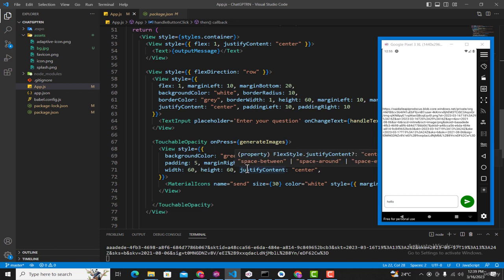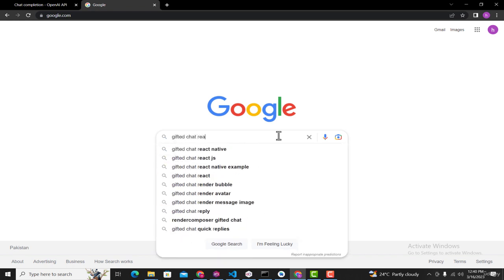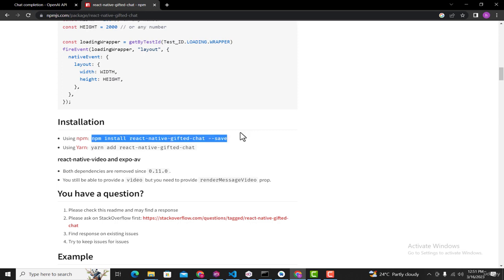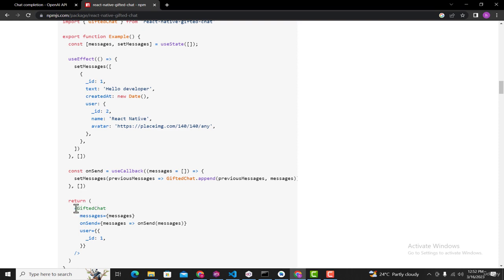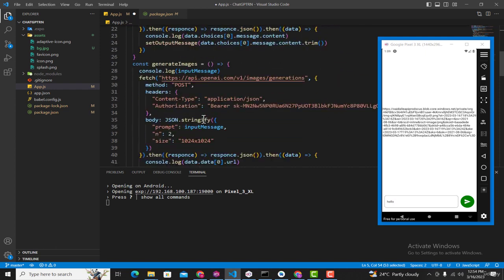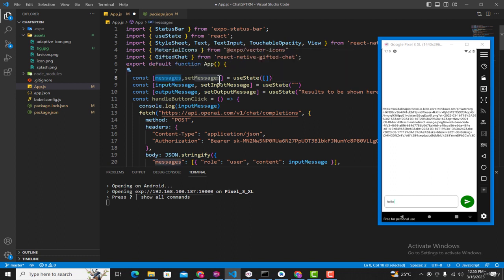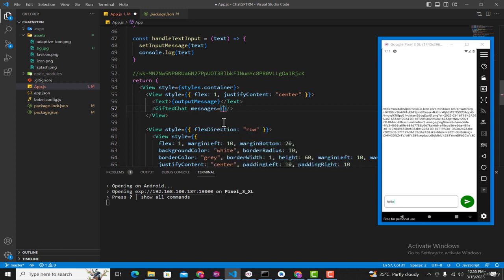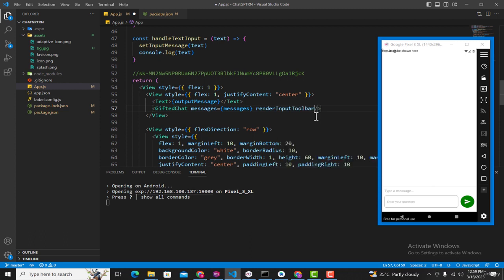12.Adding Chat Layout Library in React Native